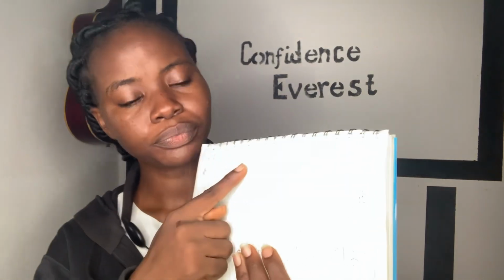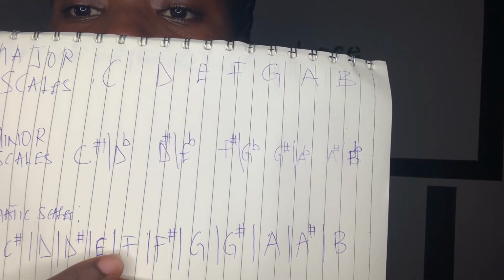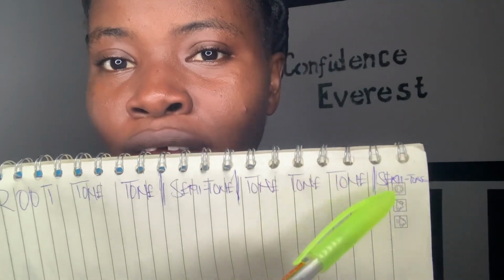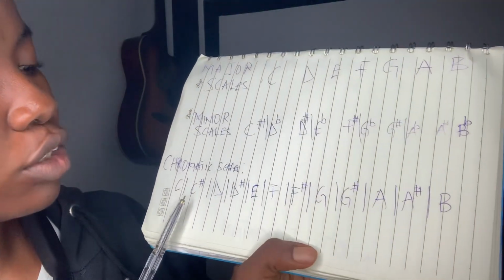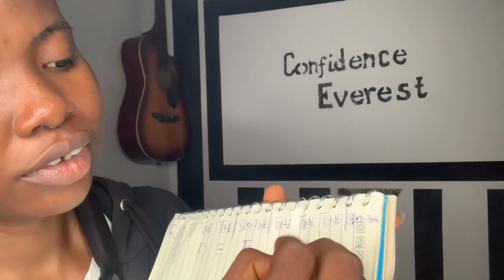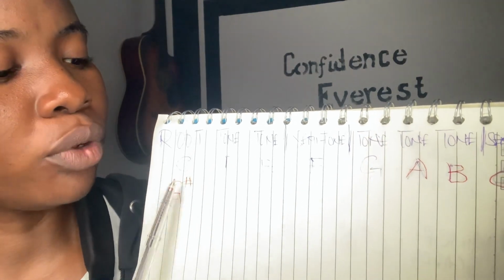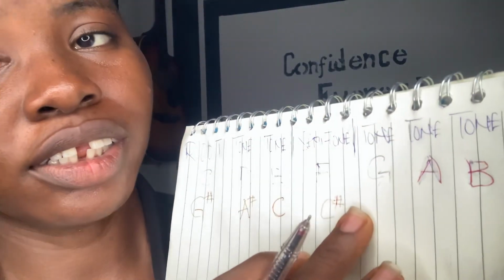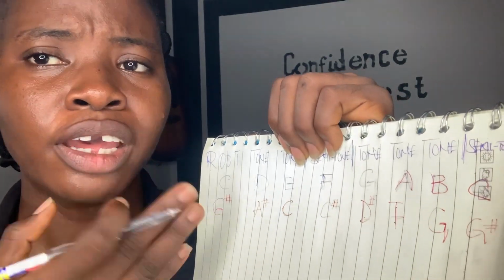Saxophone for Beginners 0.1. Note for Note Formation!.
You should be able to play all 12 keys of the saxophone.

Let’s start gradually until you can get there, comfortably 🎷